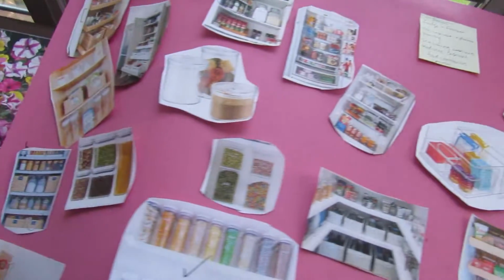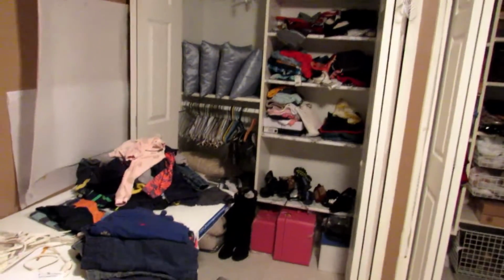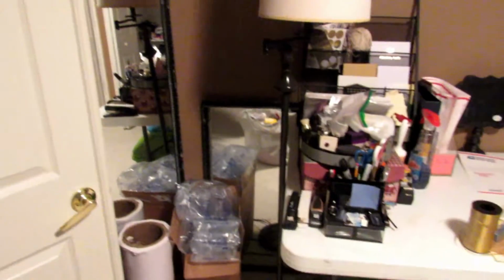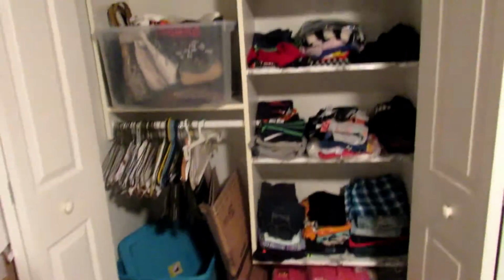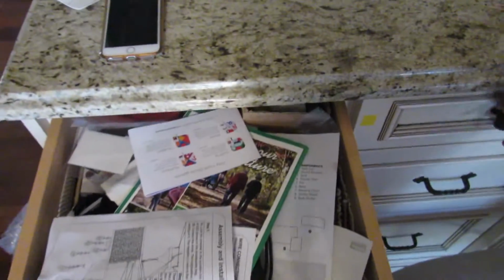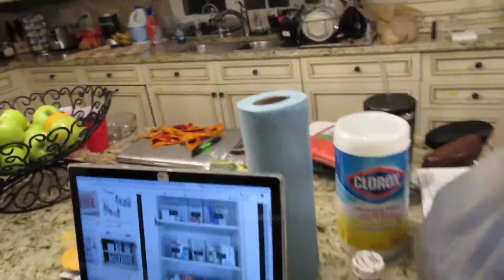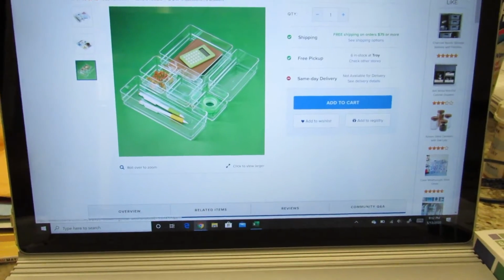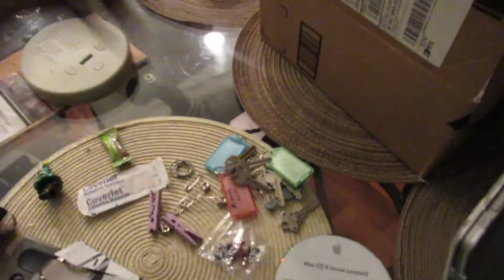vlog: i drove home to michigan for quarantine + NEW SERIES! | Asia Gardner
in today's video,  i vlog my trip home to Michigan during quarantine and begin my process of reorganizing my mom's home. i hope everyone is well and safe, enjoy :)

mom's posh: treasuretroveae

ABOUT ME:
Name: asia gardner
Age: 21
Camera: Canon Powershot & iPhone
Location: Florida